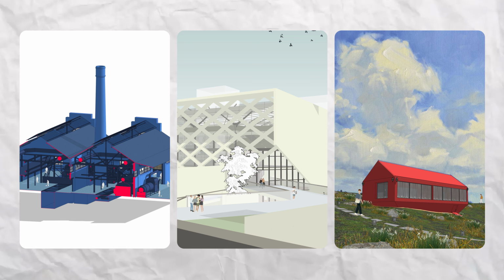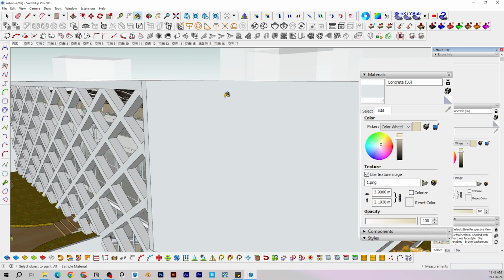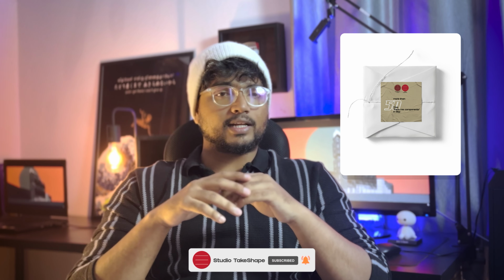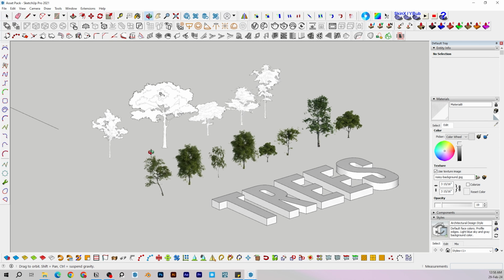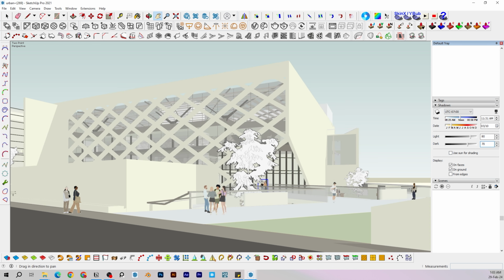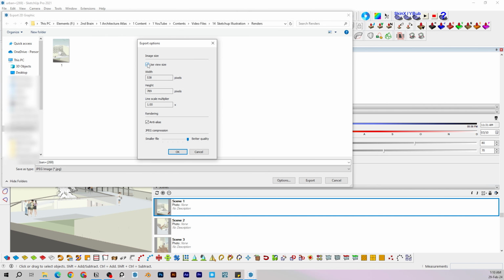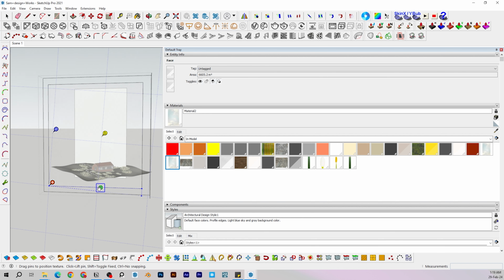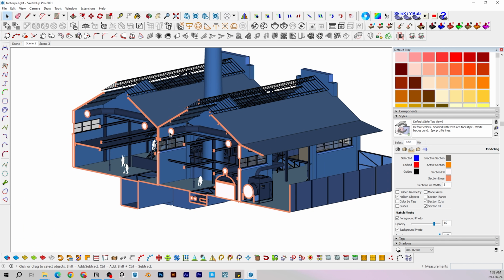POST DIGITAL COLLAGE inside Sketchup!!!! How to